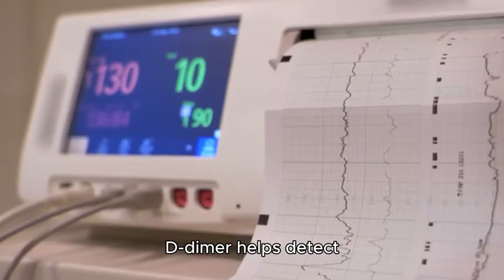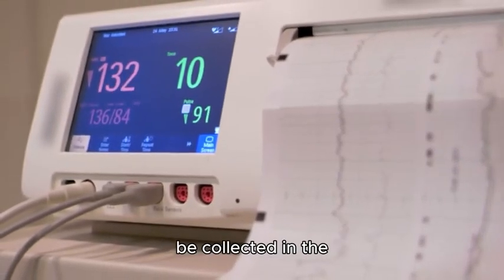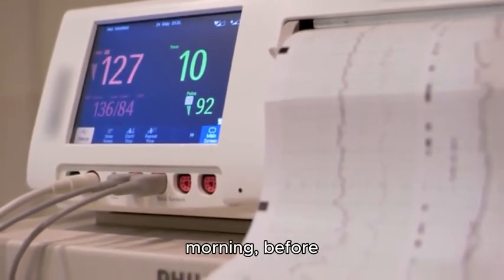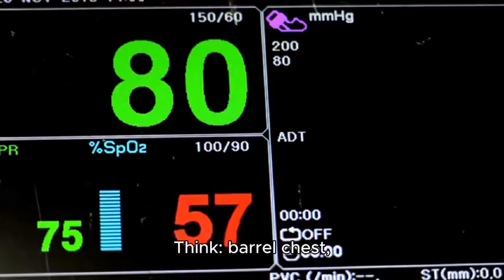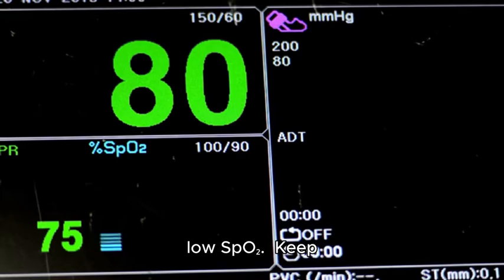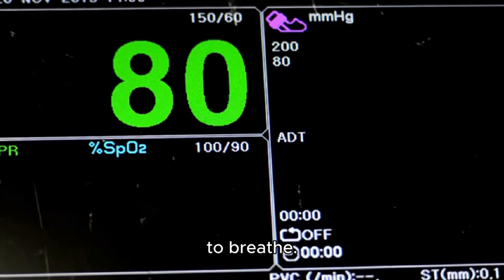Respiratory system for nursing students